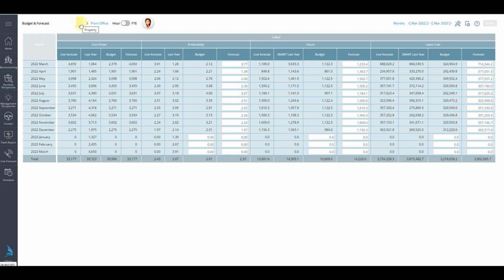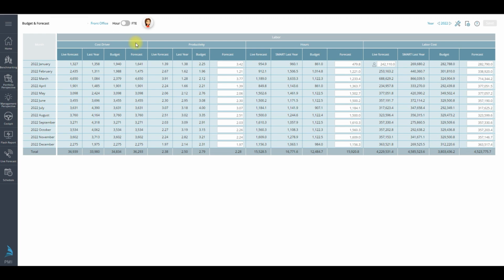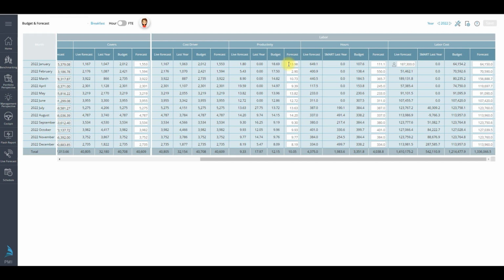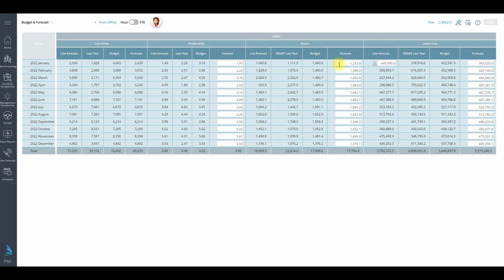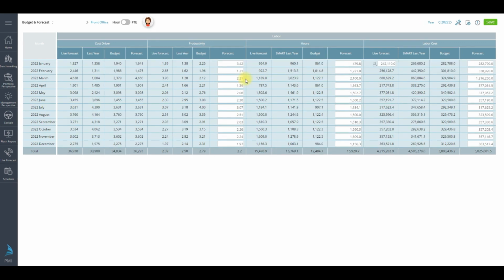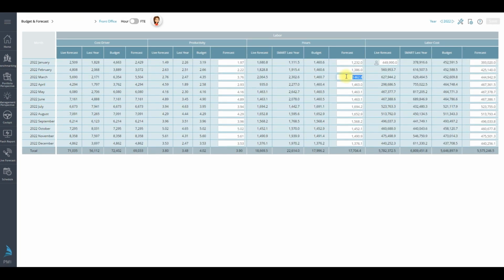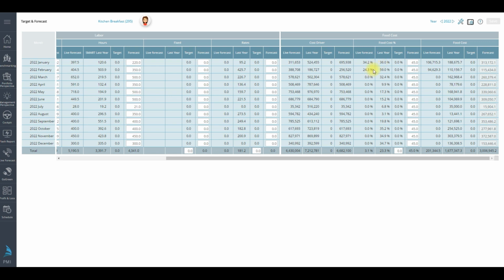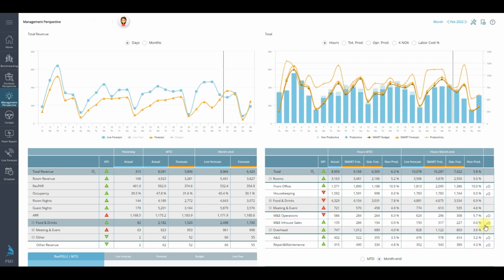Setting Productivity goals (10:25s)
How to set productivity goals in the various departments

00:00 - Intro
00:35 - Overview and Set up Labor
07:40 - View in Cockpit
08:12 - Set up Food cost
08:52 - Administration
09:19 - Management Perspective Intro